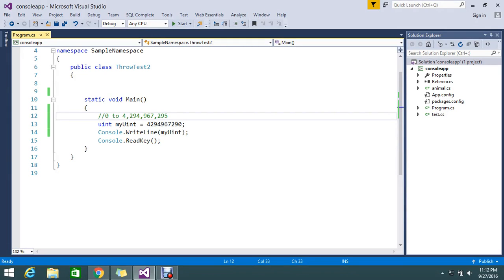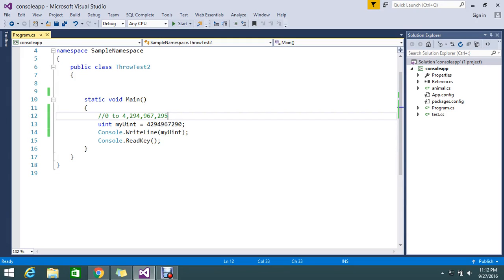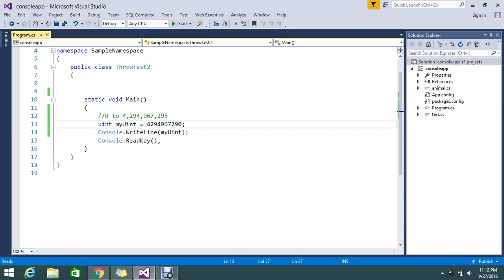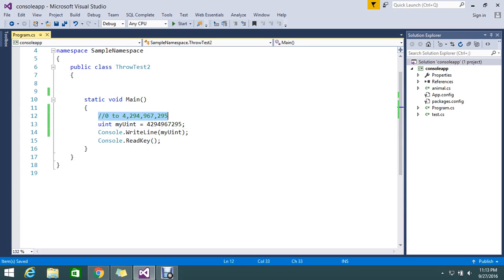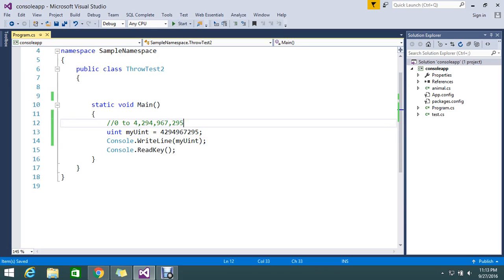uint in c#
The uint keyword signifies an integral type that stores values 0 to 4,294,967,295.
May be you like this